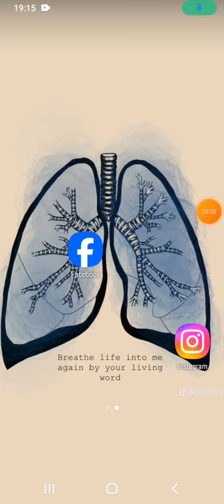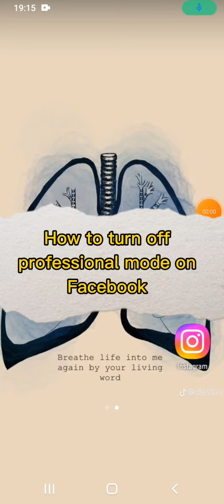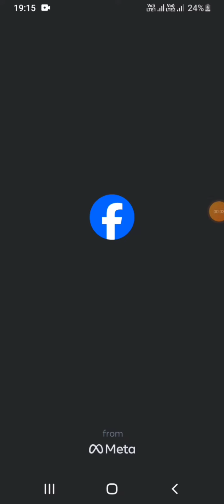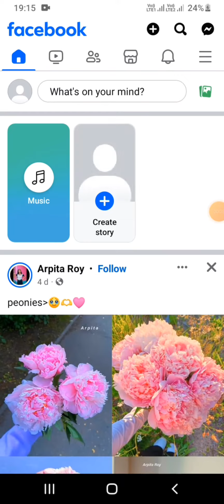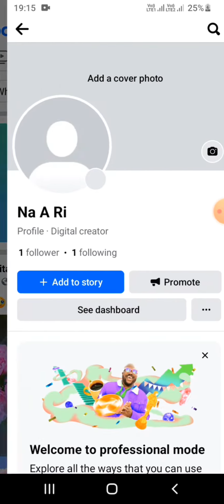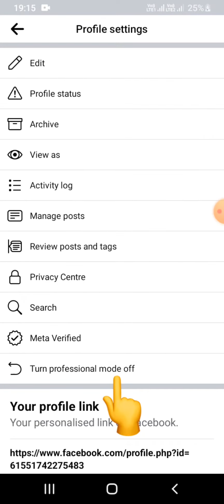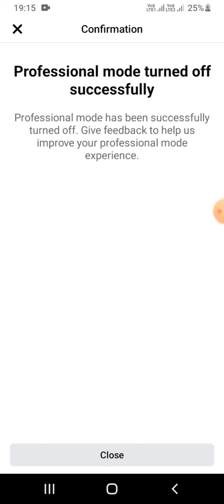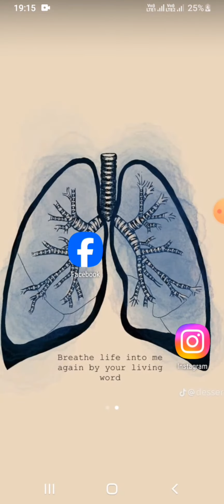How to Turn Off Professional Mode on Facebook (2023)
Learn How to Turn Off Professional Mode on Facebook.
In this quick and easy tutorial, I'll show you how to turn off Professional Mode on Facebook so you can get back to the regular Facebook experience you know and love.